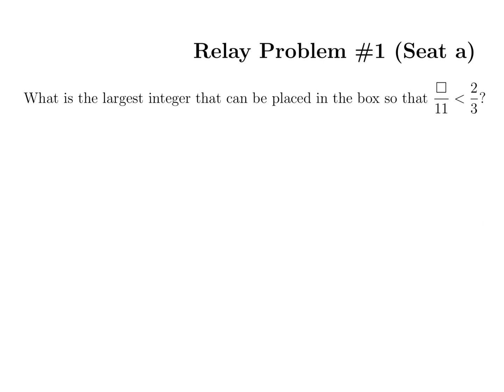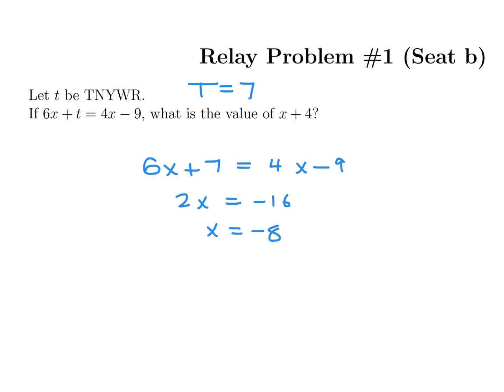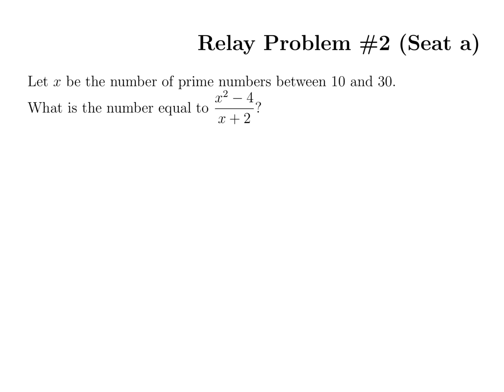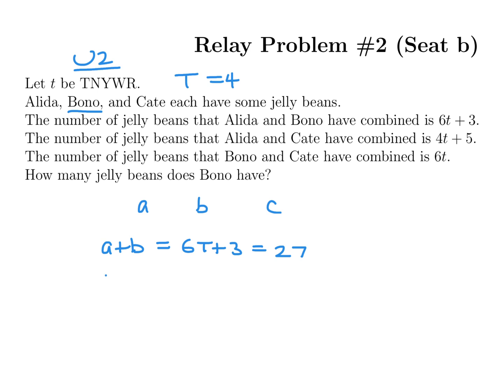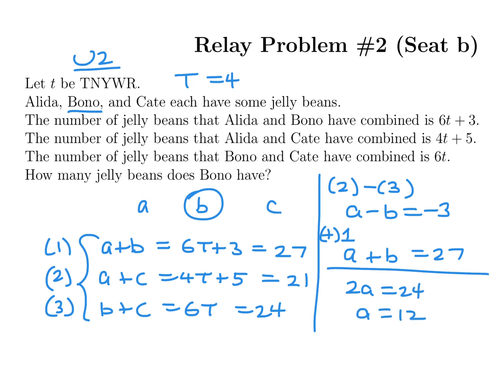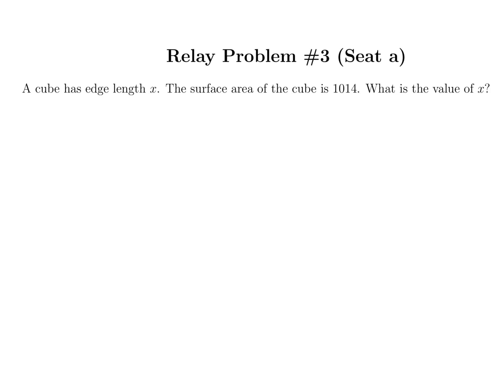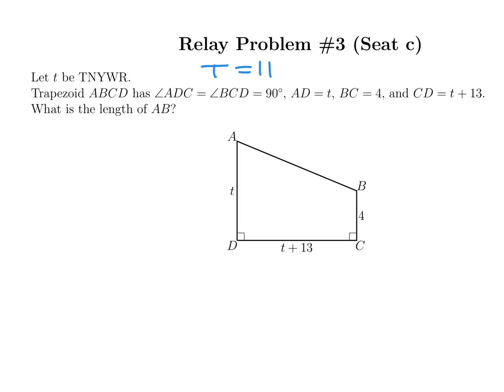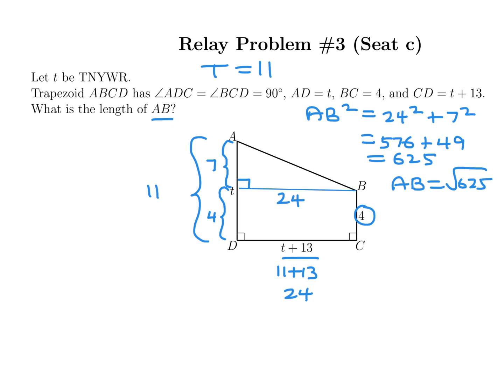2022, Canadian Team Mathematics Contest | Relay Problems